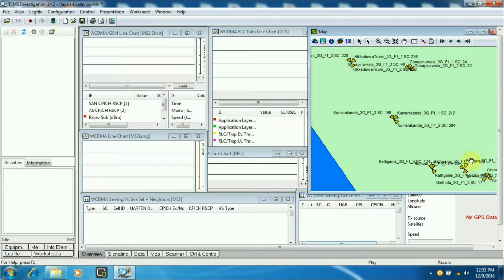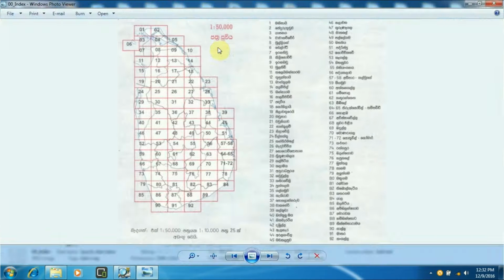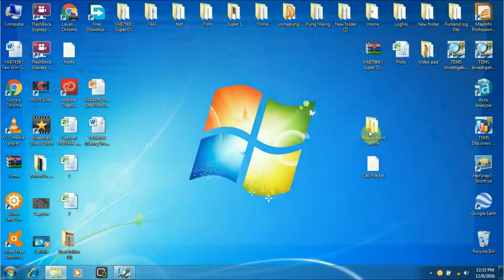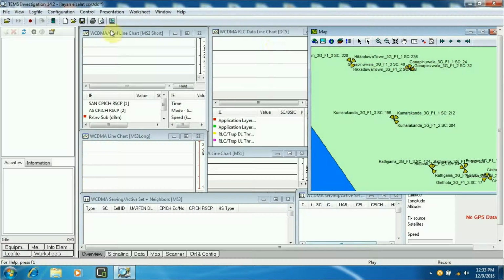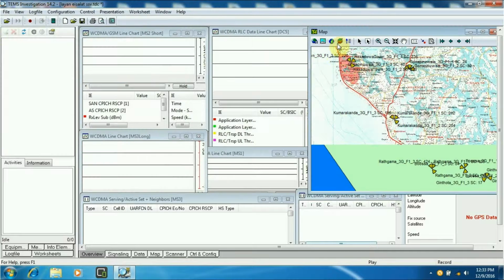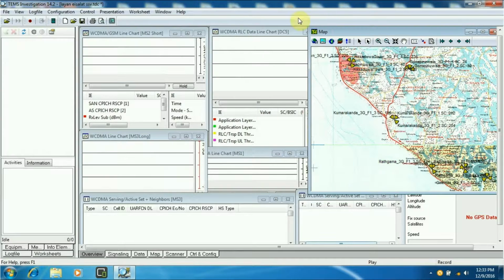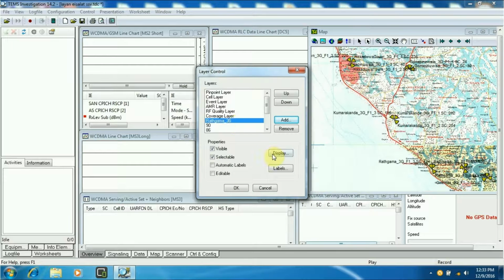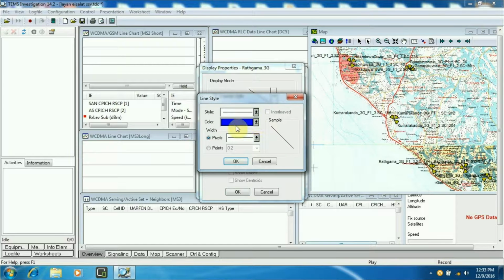Tems Investigation Tutorial 4 _ How to add map and route for drive test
Tems Investigation is a very Powerful RF Drive test tool. With this video you can get idea of the How to add map and route for drive test, This tutorial is very useful for the new engineer who wants to start career in Telecommunication field as a drive test Engineer.